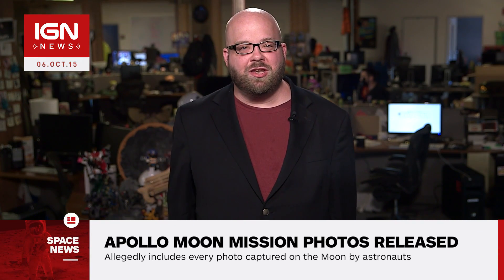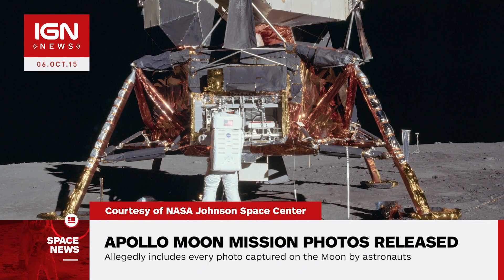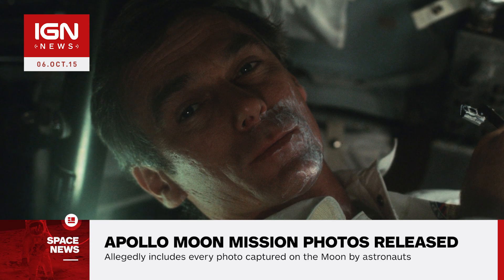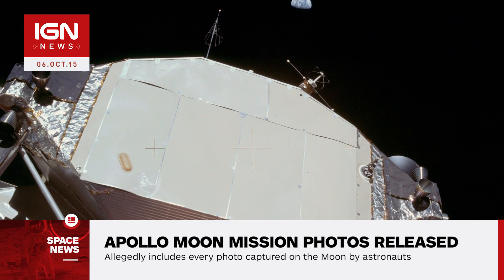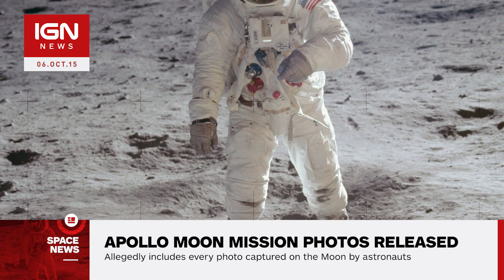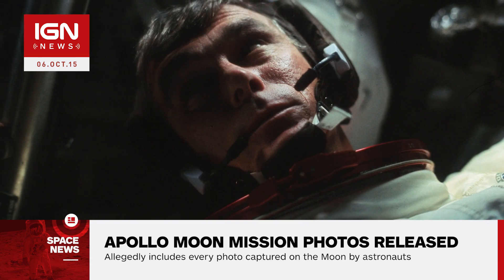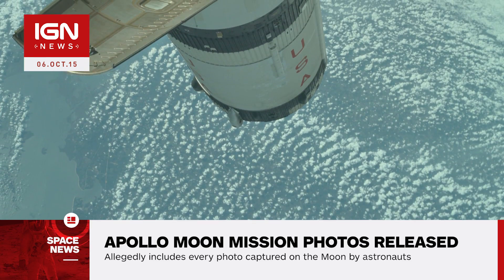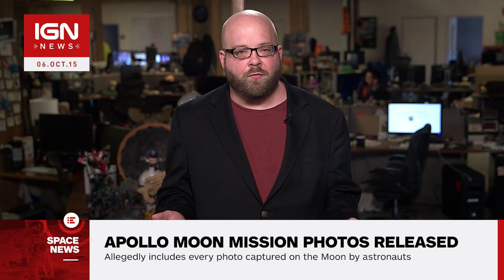Thousands of Unprocessed Apollo Moon Mission Photos Released Online - IGN News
More than 8,400 high-resolution photos captured by Apollo astronauts during NASA's historical missions to the Moon have been uploaded to Flickr.

The original news story was published at an earlier date.